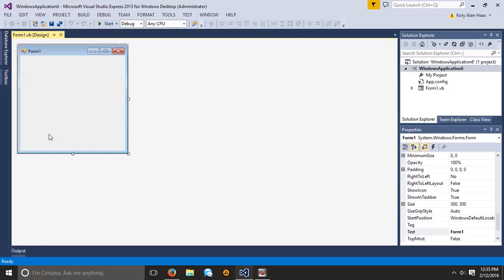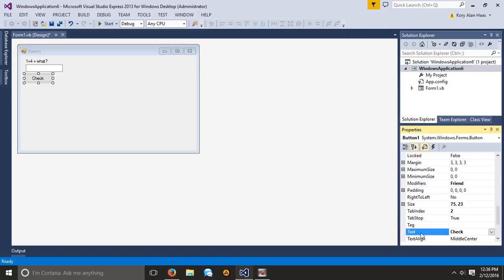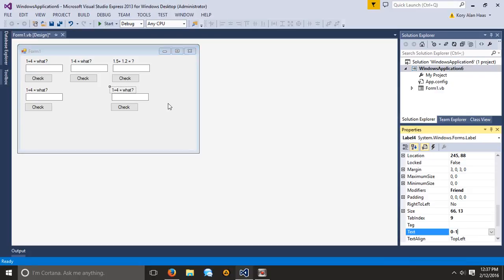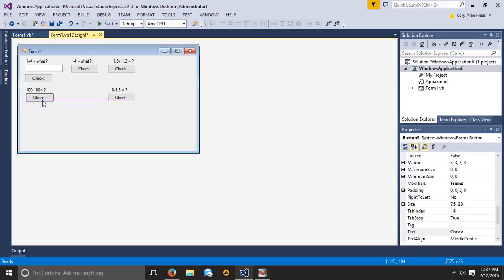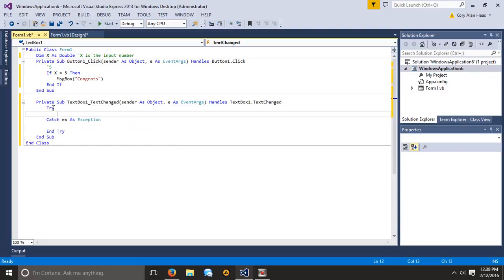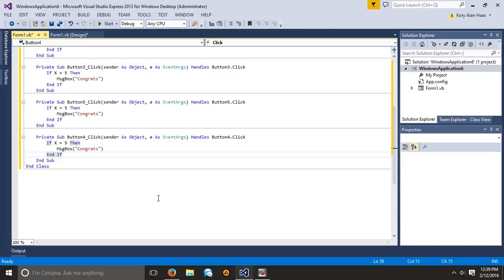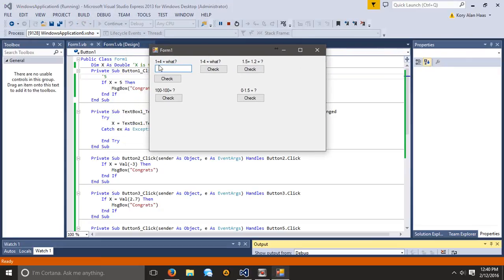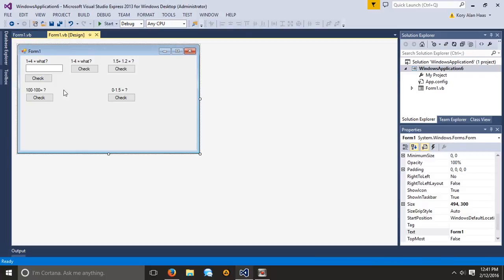Using Double In VB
For more info on this, go check out the actually lesson on my